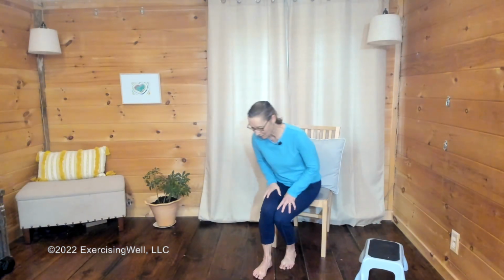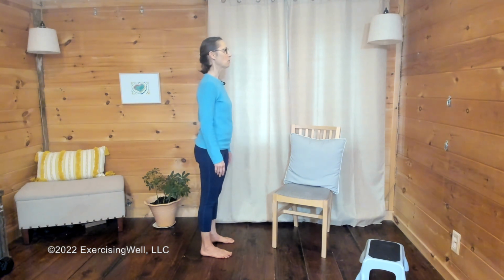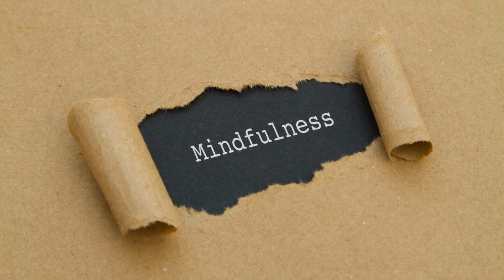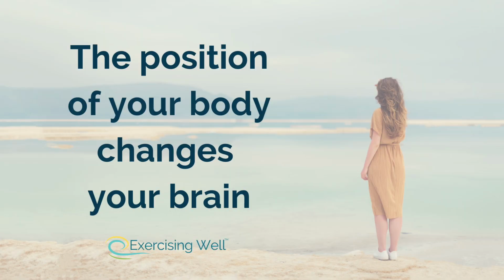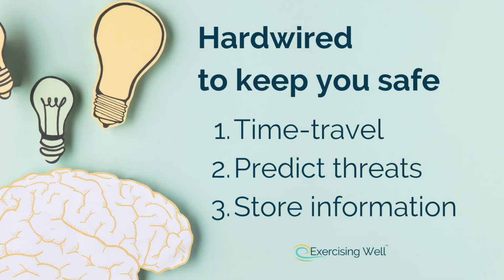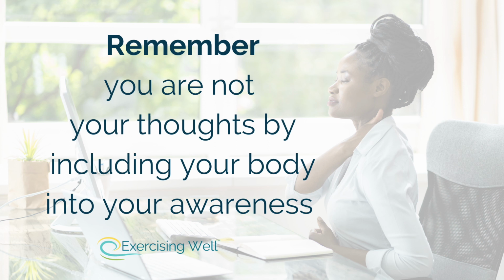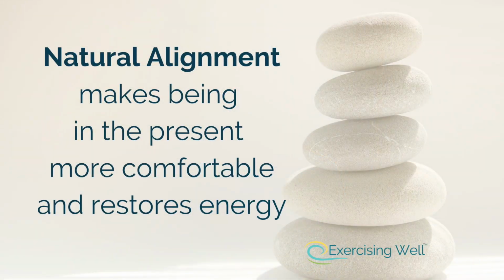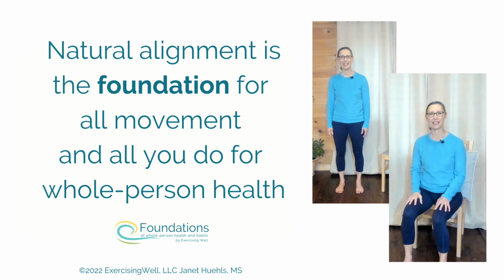Foundations of Whole-person Health Day 1: Embody Presence with Mindful Alignment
This is Day one of a step-by-step science-based program using The Be Well Now Method™️ of using exercise as medicine for sustainable whole-person health.   If you have not done the welcome video and want to get the most from this information start with the first video in the series and do one video a day

The Foundation for Whole-person Health and Habits series is restores a strong foundation when you are limited by pain, fatigue, stress, low motivation or not knowing what to do.   It is designed to restore the muscle memory and mindsets that body and brain science says are foundational to being healthy and motivated.  Do this program one day at a time so you have time to practice the skills between sessions.

If you have not started with the "getting started" video in this series use this link to go there first

After completing day 1, practice the skills of presence and natural alignment for at least a day. Then click here for Day 2

For more information about the wealth of body and brain science behind the Be Well Now method

For email reminders as well as full access to all the resources in the program (forms, templates, audio recordings), join as a Foundation Member of Exercising Well.  It's completely FREE.   You get access to the full Foundations for Whole-person Health videos, track your progress, schedule your free coaching call and message me directly and securely, plus so much more!  Use this link to join as a Foundations Member

Hi! My name is Janet and I'm a clinical exercise physiologist and certified health coach dedicated to helping spread science-based techniques for experiencing whole-person health through exercising, eating healthy, and managing stress for people low on energy, motivation, and time.

To learn more about how to exercise for whole-person health when limited by pain or fatigue,  visit me at:

Science-based sources for the "be" step of the Be Well Now Method
Self-compassion